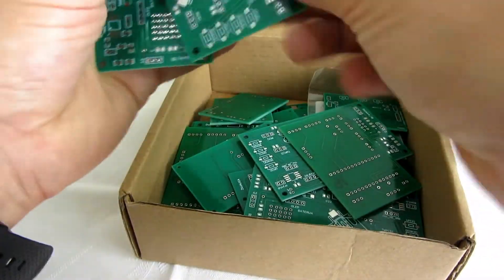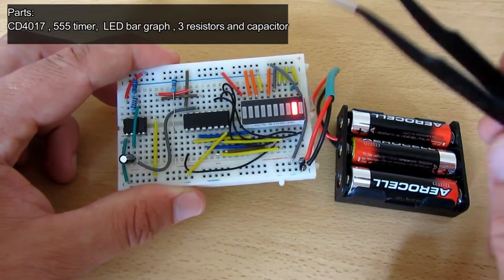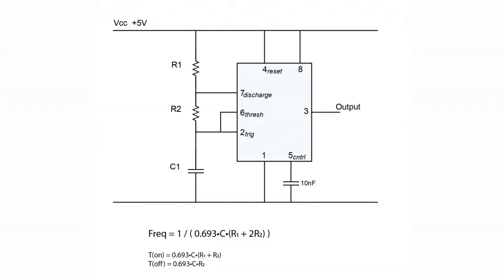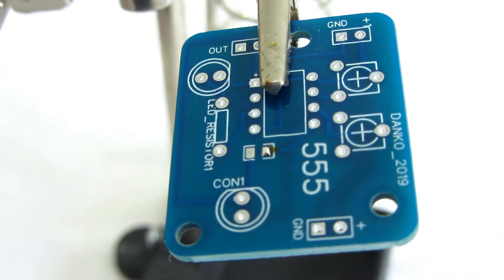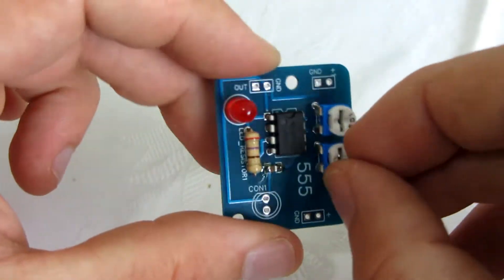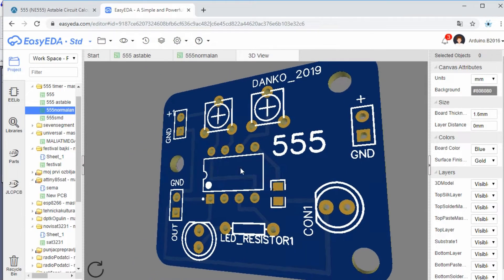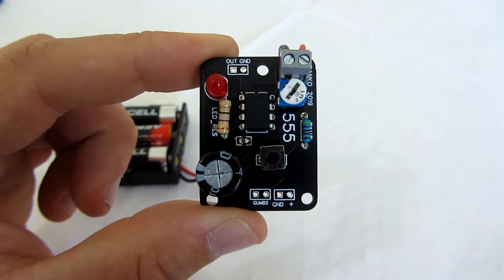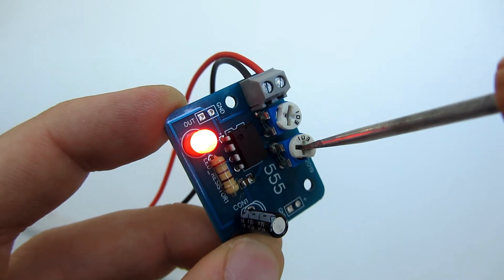Astable and Monostable NE555 timer PCB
Dear friends this is my 100th video. And after some time on youtube i managed to reach 3000 subscribers. Becouse that i decided to create this two boards . When i started with electronic projects, 555 timer was my favorite toy so i decided to make these boards to celebrate my 100th video. In this video i will show you my littlte boards and i will also try to explain you how this chip works so you can learn somthingThank you all!